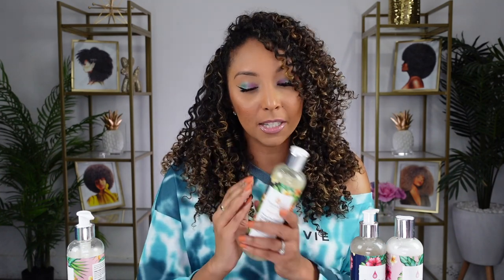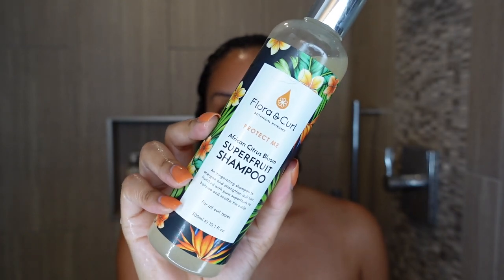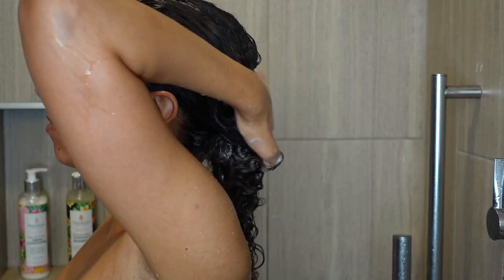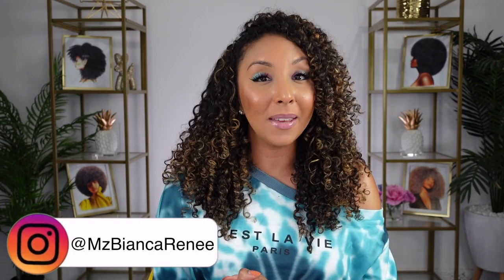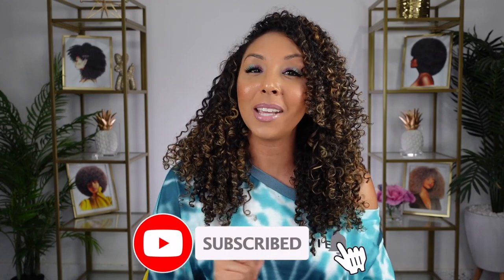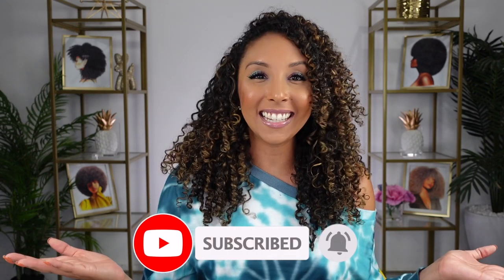Flora & Curl Honest Review w/ Subscribers Thoughts! | BiancaReneeToday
My honest opinion of the new Flora and Curl products along with the opinions of my fellow curlfriends/susbscribers that have also already tried these products. Have you tried these yet? What do you think?

These products were sent to me but this video was not sponsored.